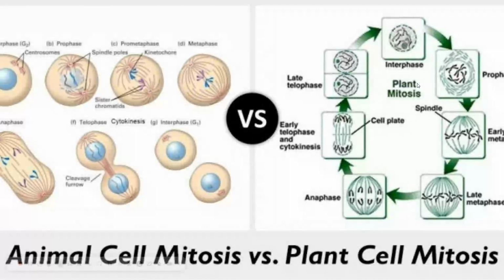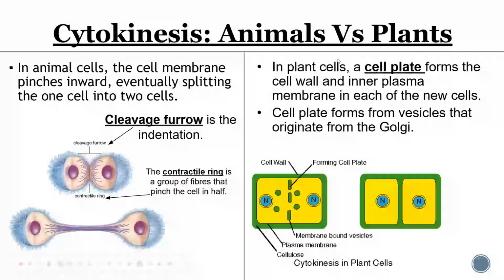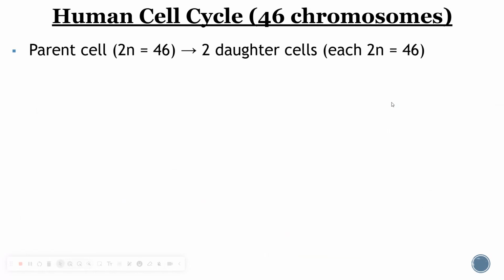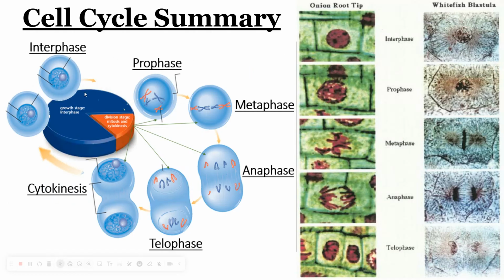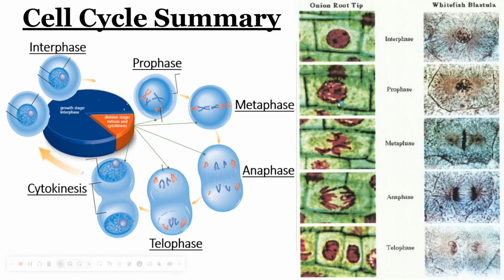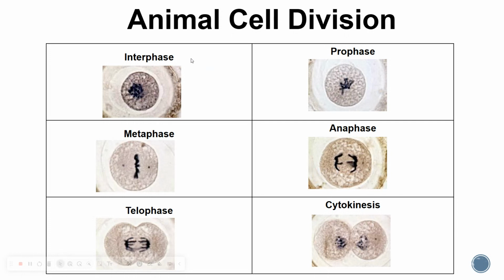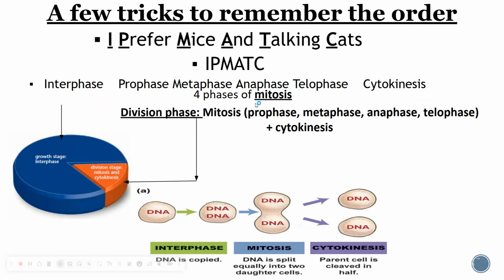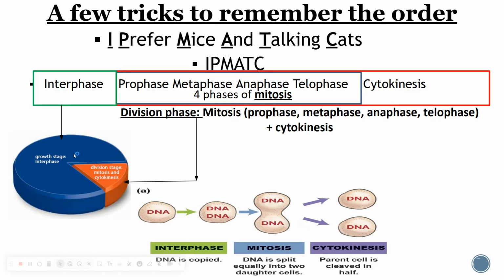Cell cycle details part 2